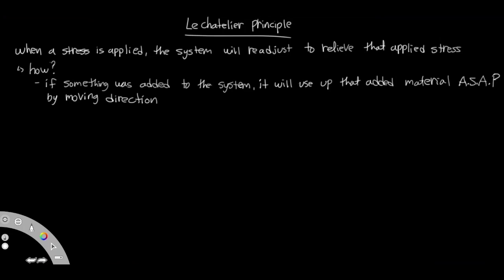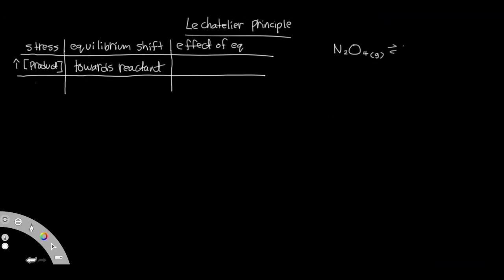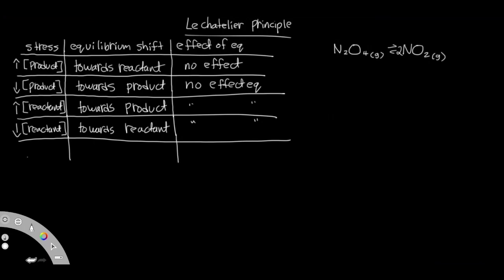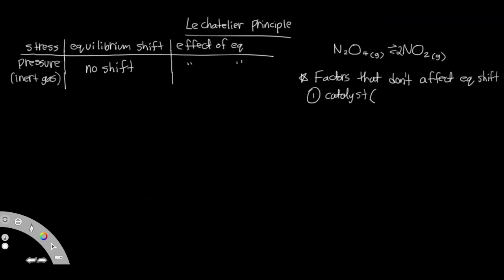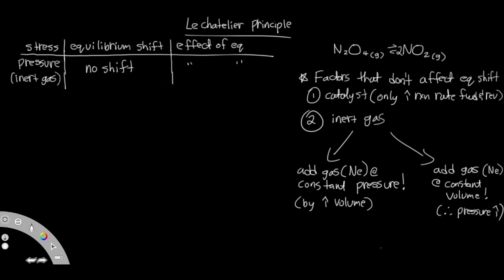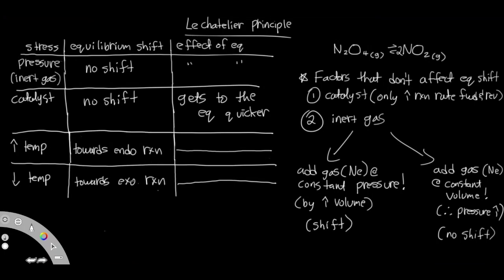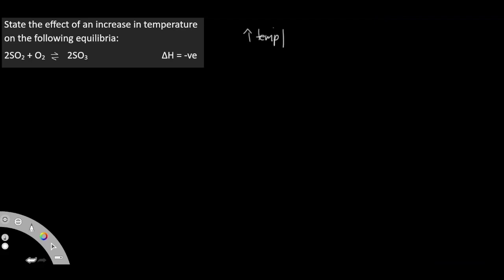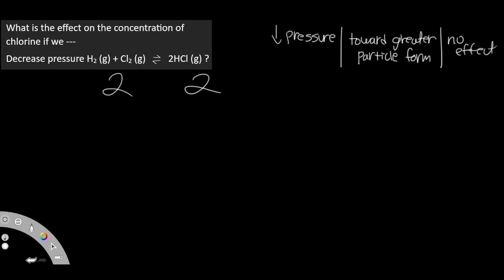Le Chatelier's Principle (20 Min) - equilibrium shift, inert gas, effect on eq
When a stress is applied, system will readjust to relieve that applied stress. Firstly, if something was added to a system, it will use up that added material  as soon as possible by moving direction. Secondly, if something was removed from a system, it will replace that area that was removed as soon as possible by moving direction. The table in the video identifies the particular stress, its relation to an equilibrium shift and its relation to an effect on equilibrium. In the table, it is important to note that there are some factors that may not affect the equilibrium shift. They are a catalyst and inert gas. A catalyst will never result in a shift in equilibrium but an inert gas may or may not result in an equilibrium shift depending on whether we are dealing with a constant pressure or constant volume.

[2&20minutetutor]
[2and20mintutor]
[2and20minute tutor]